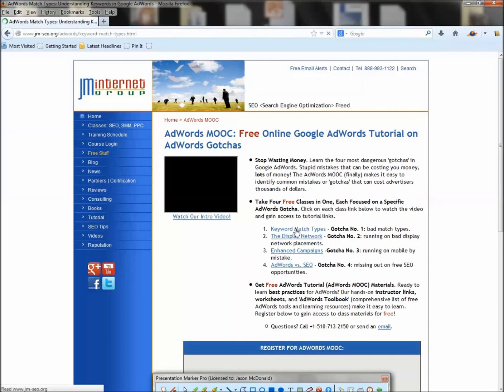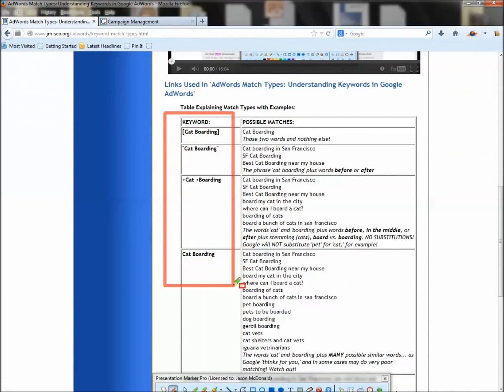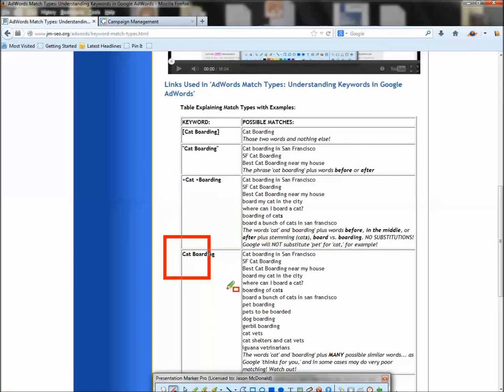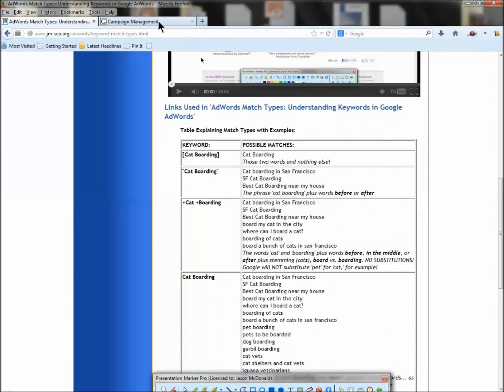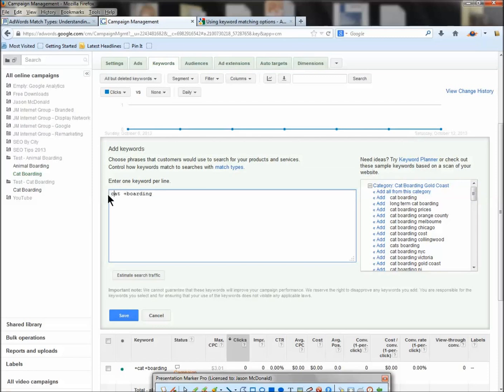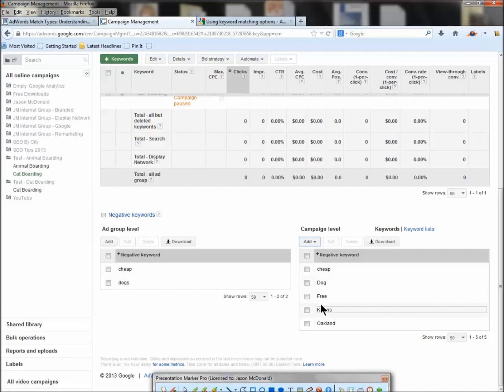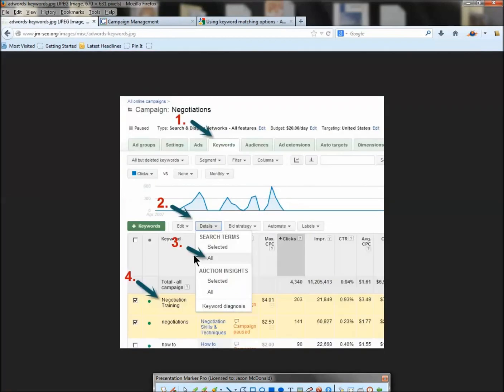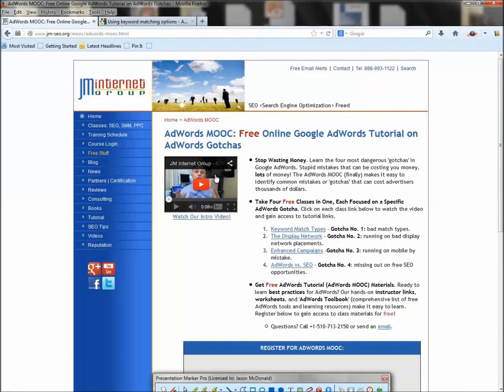AdWords Match Types: Understanding Keywords in Google AdWords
Keywords drive AdWords! Customers search by keywords, so you must have a very defined and strategic sense of your keywords. (Free class materials Behind the scenes, however, Google matches your ads with user search queries based on 'match types' in AdWords. Match types include exact, phrase, broad, and broad match with modifier. Don't miss the negative keyword match types as well. The AdWords Gotcha #1 is to not understand how to correctly use match types. Let's get started!